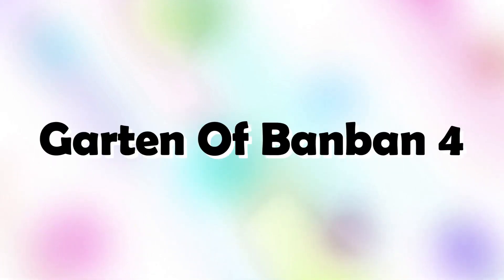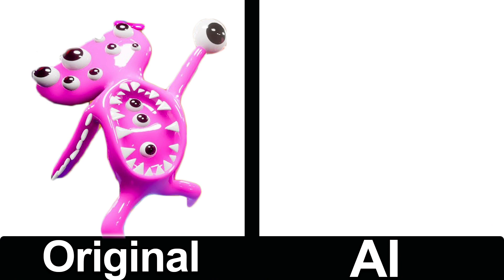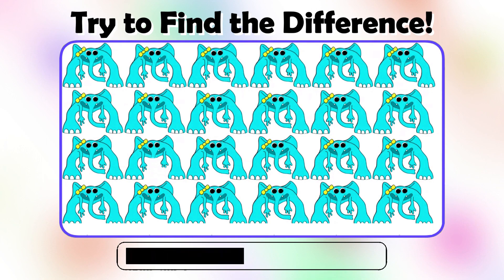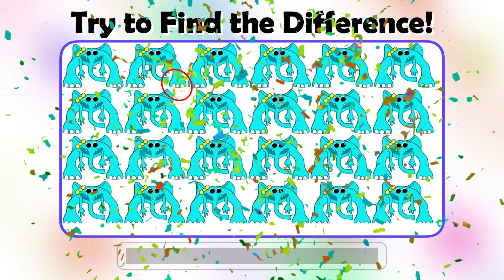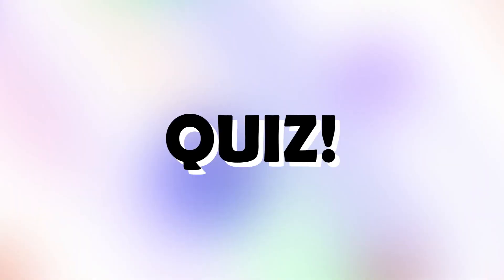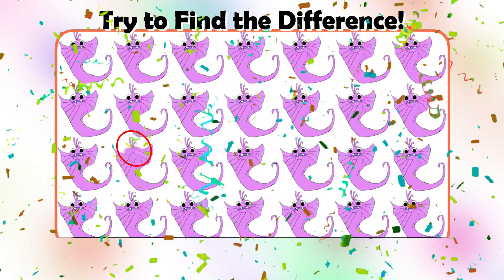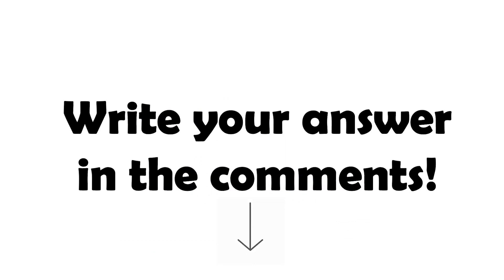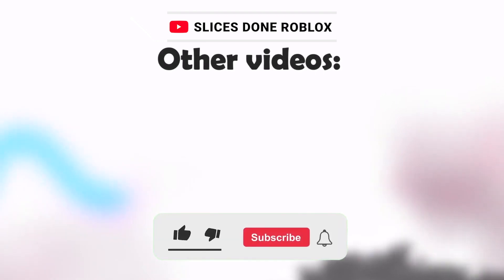Garten of Banban 4 in Ai! | Part 4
All Garten of Banban 4 Characters in Ai! Part 4
What do you think of these characters in AI?

Happy Piano.
banban, banban 4, bambam, garten of banban 4, garten of banban ai generated, garten of banban in ai

⚫️Copyright: The Channel provides such material for the purposes of criticism, parody, commentary or review, which constitutes a fair use of any such copyrighted material as set out in Section 107 of the US Copyright Act.